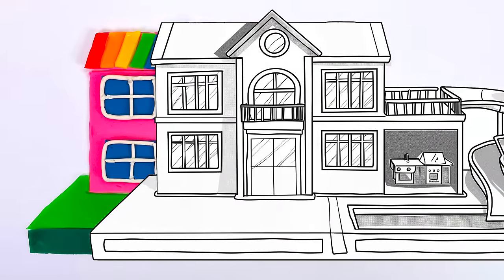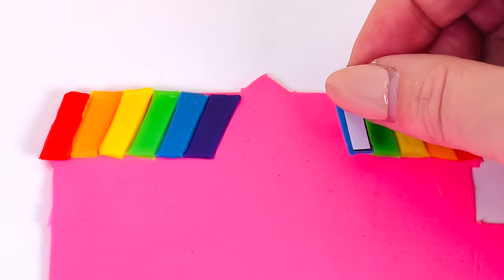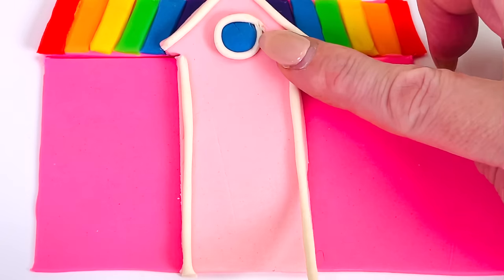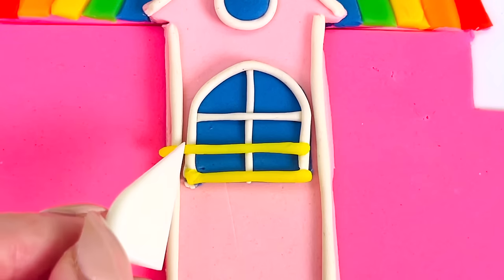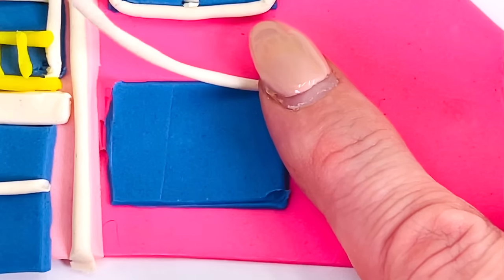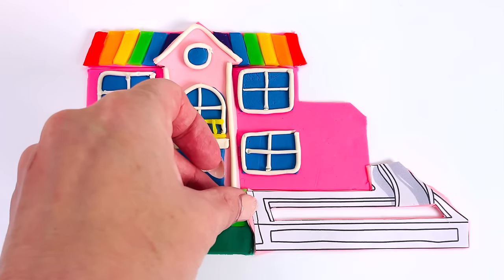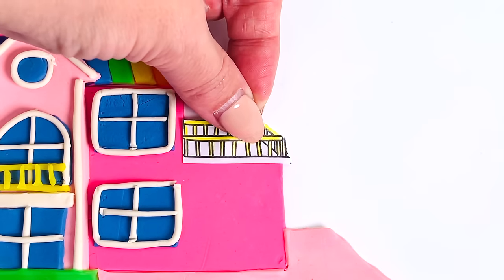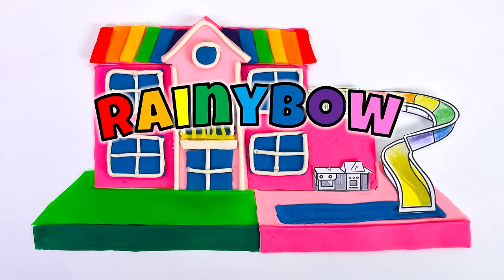Kids Let's Make a Play Doh Barbie Dollhouse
Today we are making a barbie style dollhouse with Play Doh.  This is fun, creative learning video for preschool toddlers.